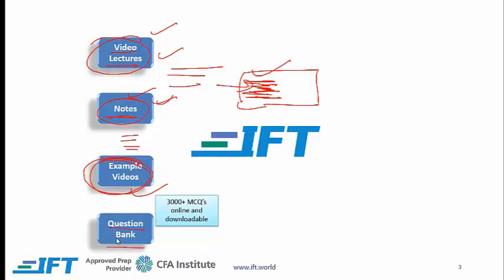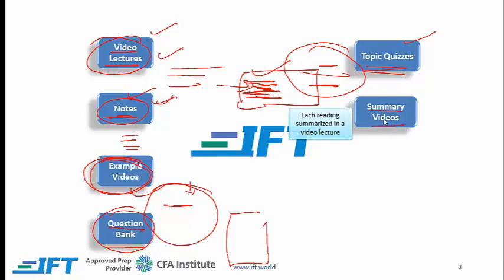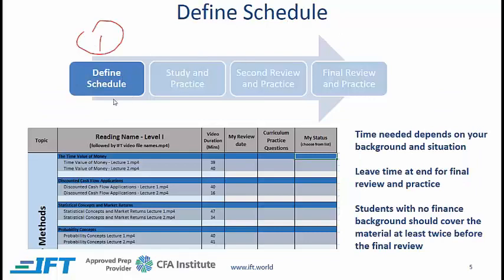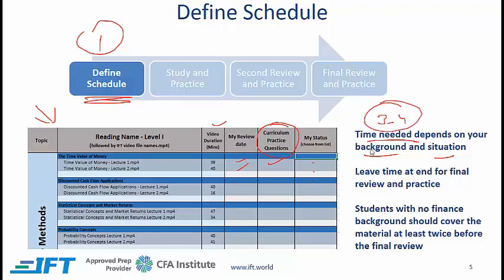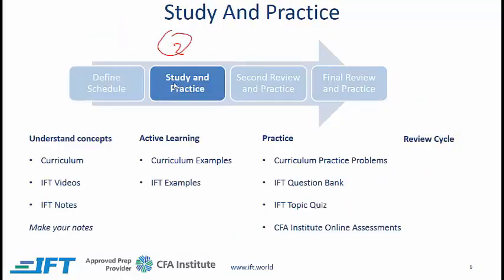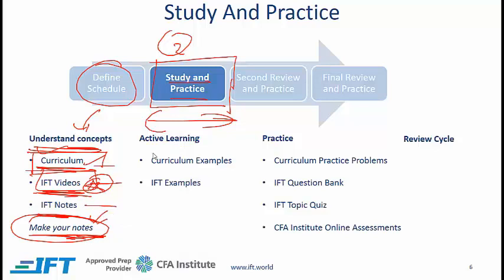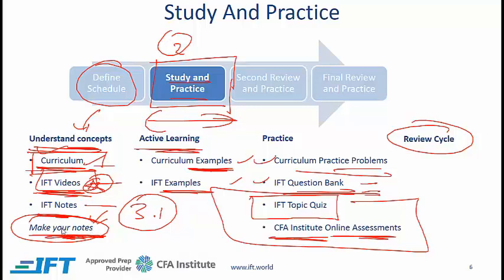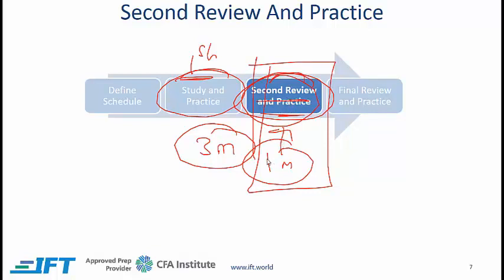How to Prepare for your Level I CFA® Exam with IFT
This video explains why you should IFT as a prep provider for the upcoming Level I exam.
UPDATE: LEVEL 1 ARE COMPLETELY FREE!